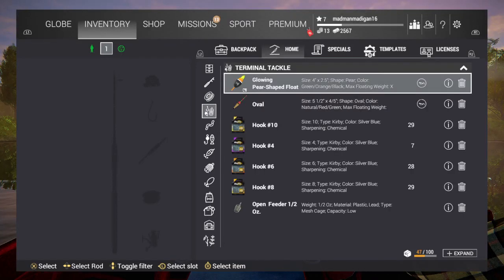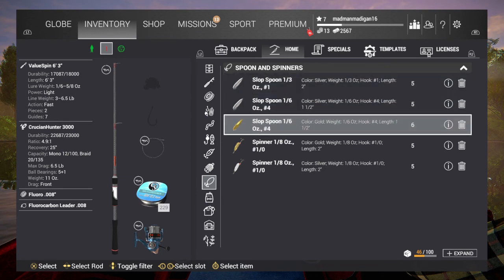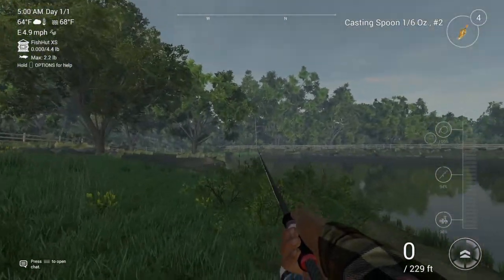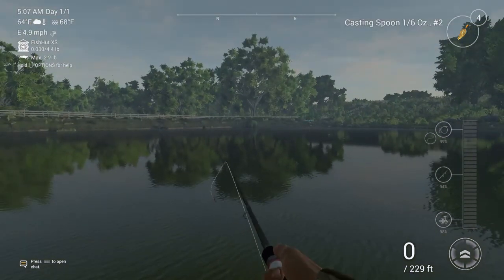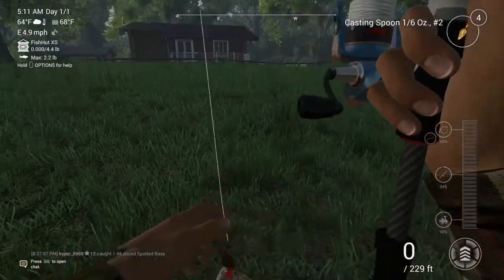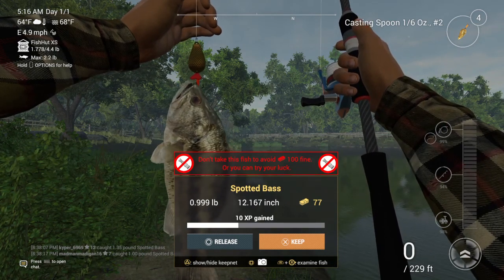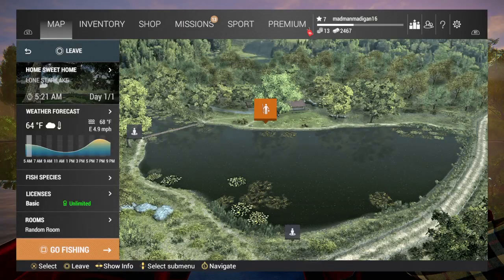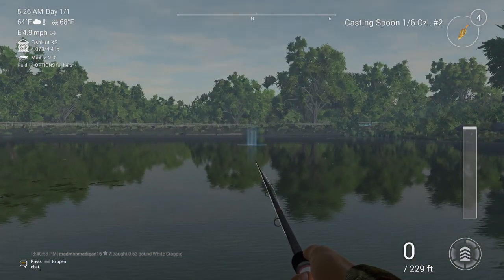How to hook up a casting spoon in fishing planet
Gameplay in video